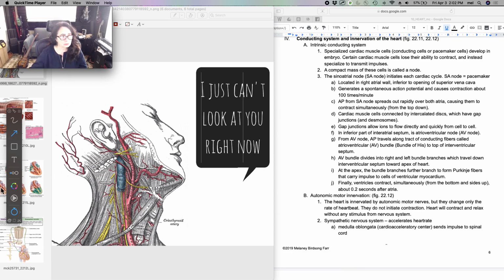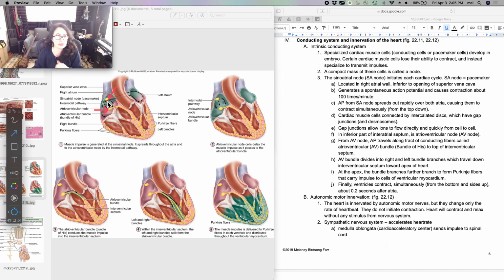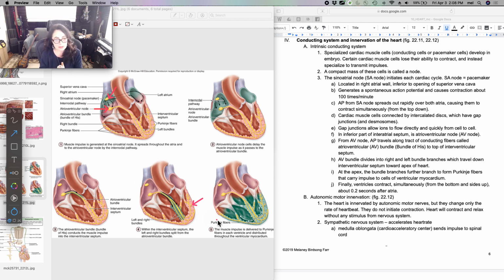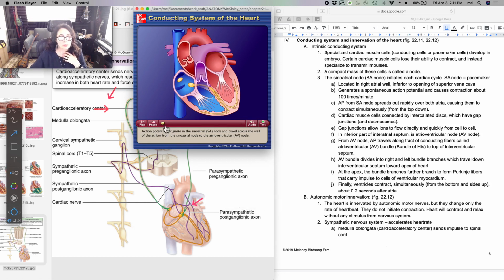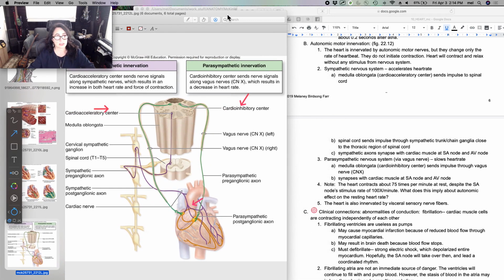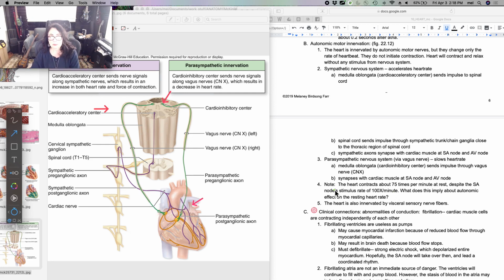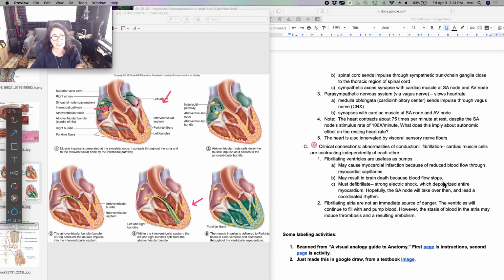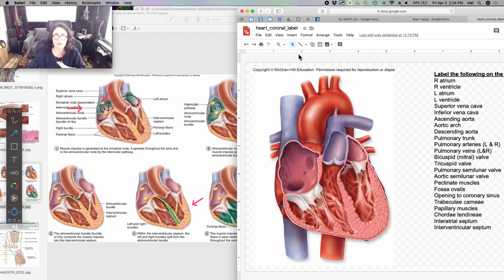Spring 2020, Heart Anatomy 2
s20 heart3